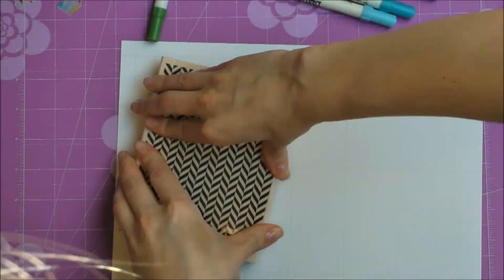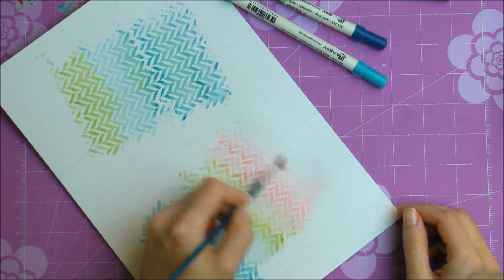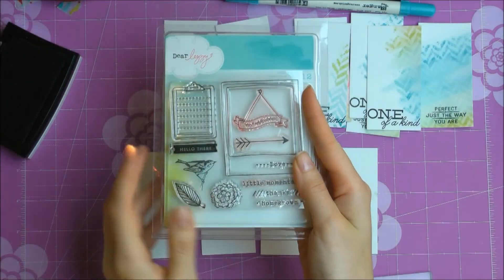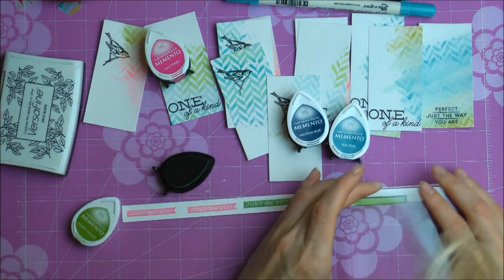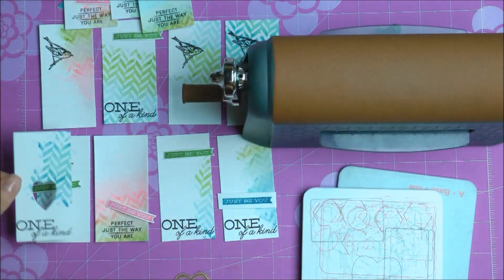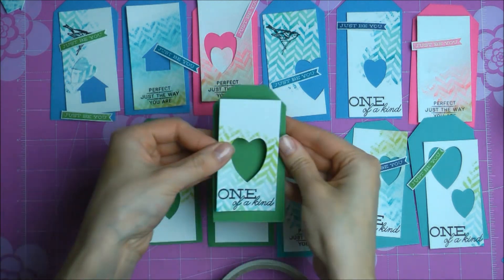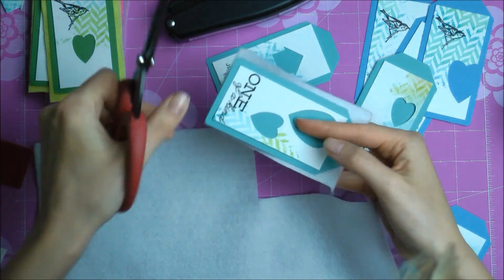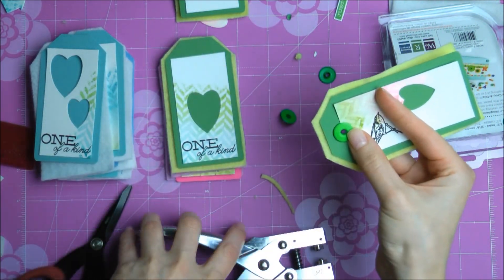Watercolour tags as gift tags or card embellishments